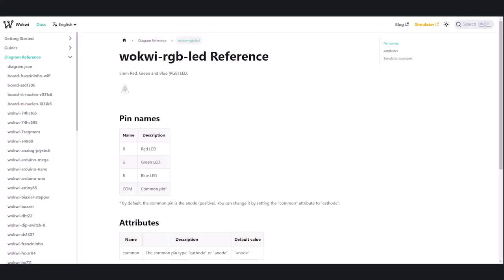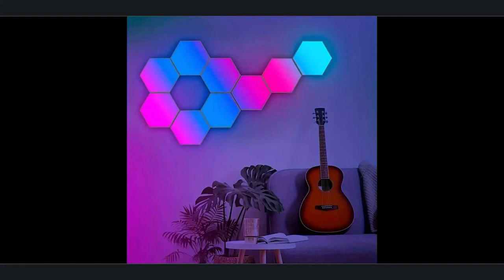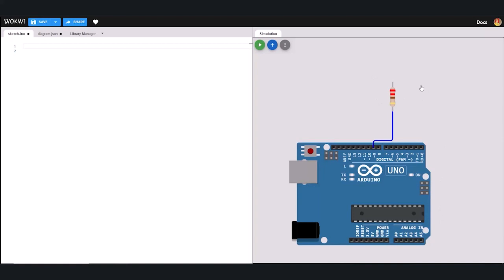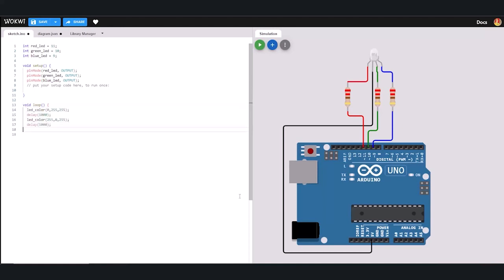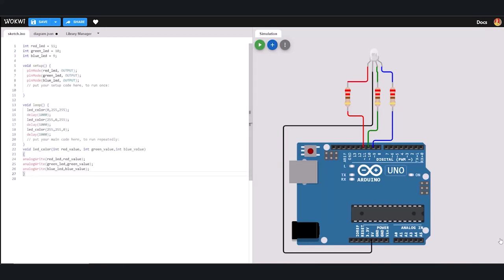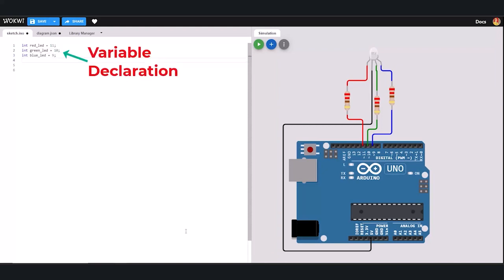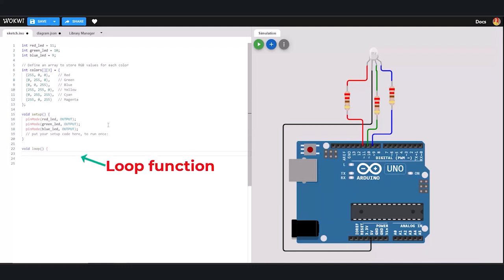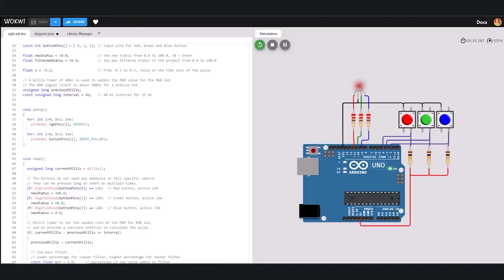WOKWI - Episode 3: We are talking about RGB LED's and how to use them in arduino.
In this episode, we are using the WOKWI and we are talking about RGB LED's and how to use them in arduino. Also, we use array for color looping.